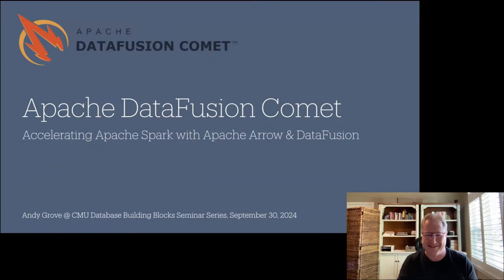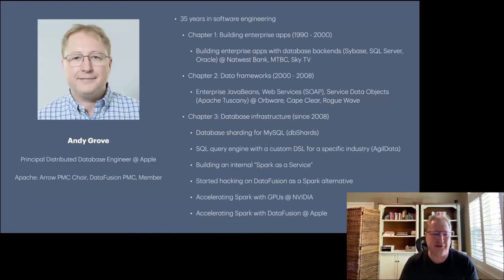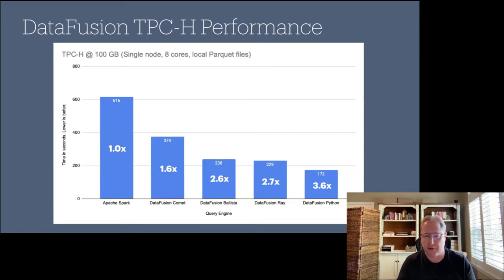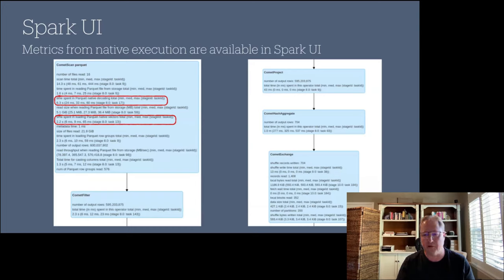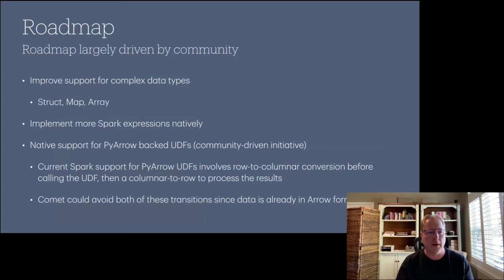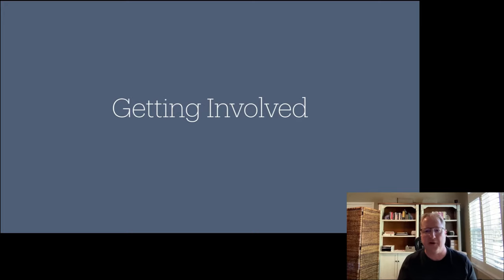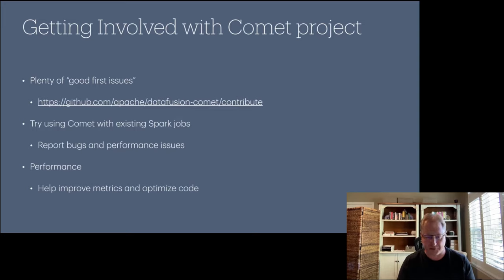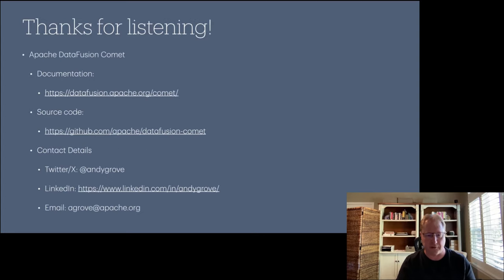Accelerating Apache Spark Workloads with Apache DataFusion Comet (Andy Grove)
CMU Database Group - Database Building Blocks Seminar Series (2024)